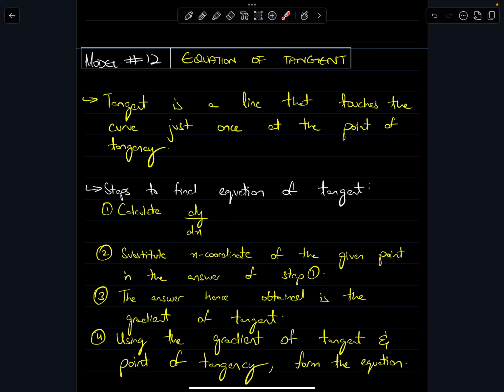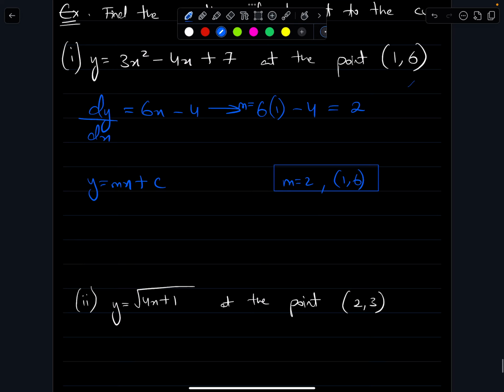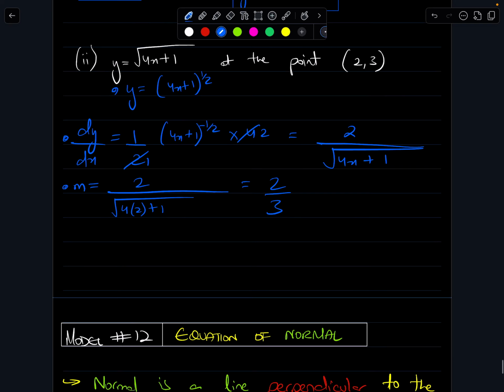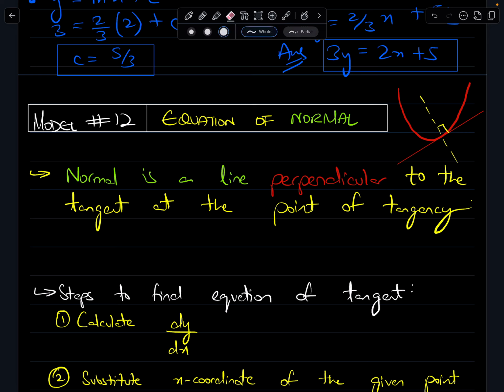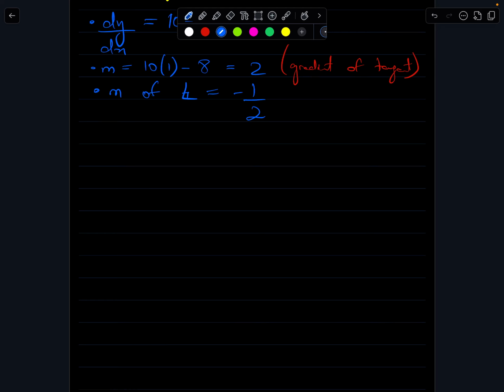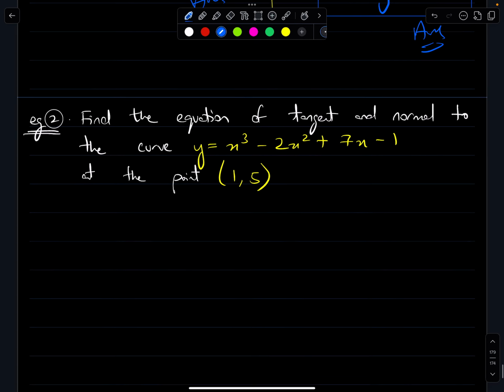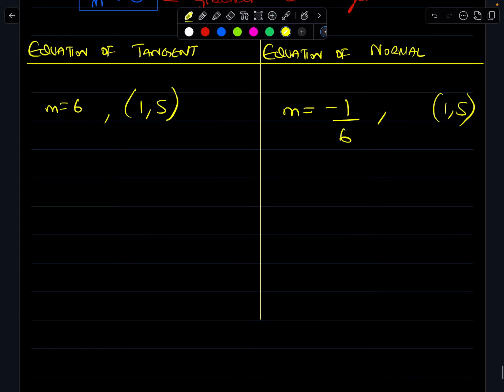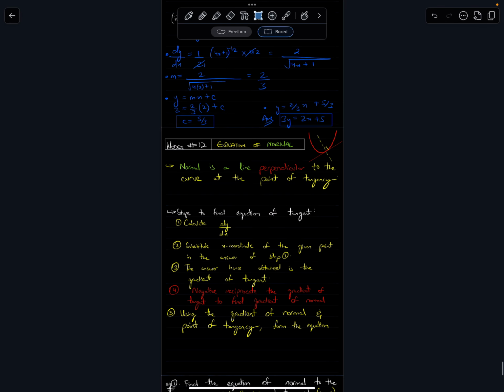Differentiation | Ep 7: Finding equations of tangent/normal to a curve | OL Add Maths/AL Maths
This is part of both O Level/GCSE Add Maths and A Level Maths syllabus scopes

Chapters:
0:00 - 4:53 - Equation of tangent
4:54 - 10:04 - Equation of normal
10:05 - 14:14 - Exam Style question

🚀 Be a chill guy y’all, click SUBSCRIBEEEEEEEEE